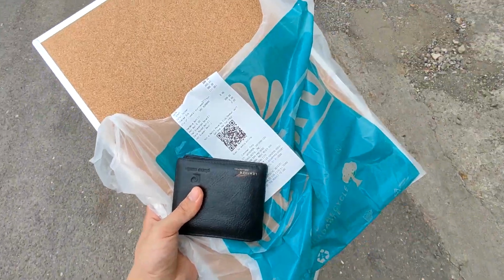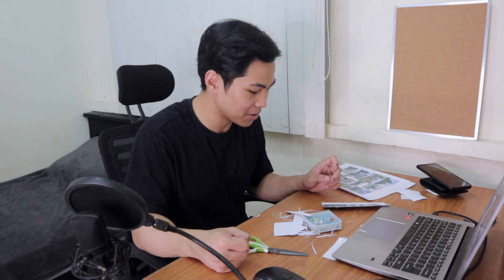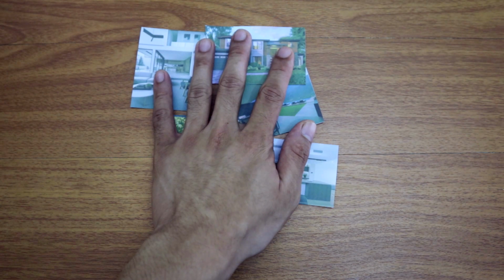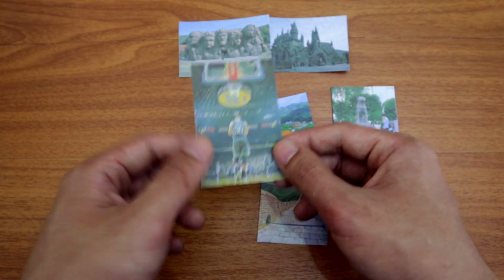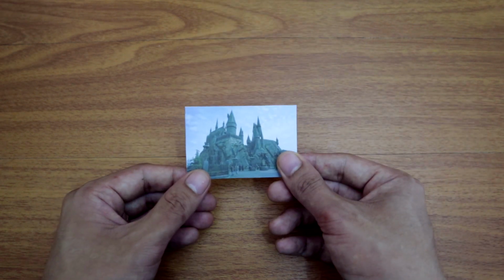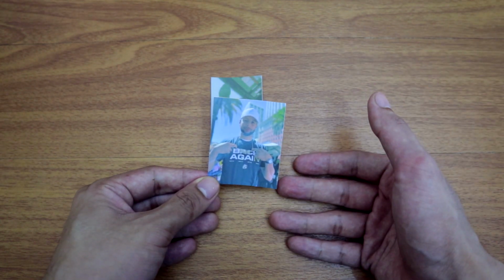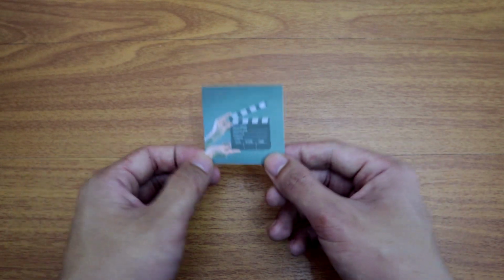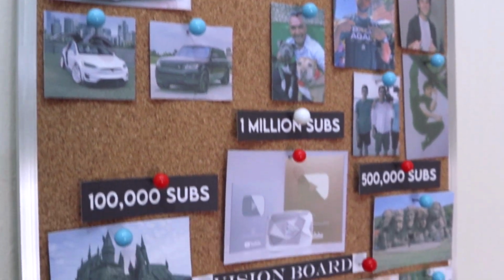A VERY Ambitious VISION BOARD!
Make a vision board with me!

Chapters:
0:00 Introduction
0:55 Supplies and Cutting Pictures
2:53 Overview of my Goals
8:31 Finishing the Vision Board